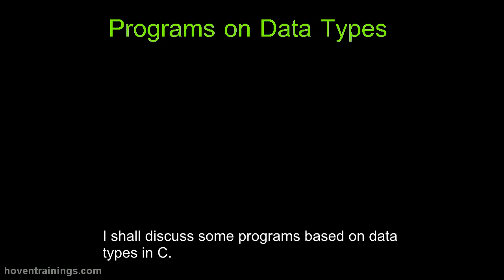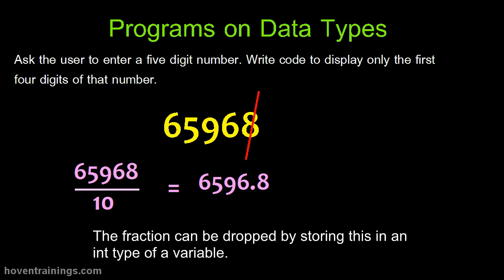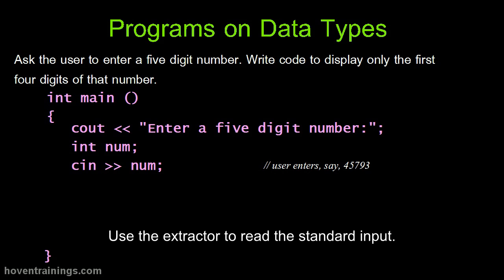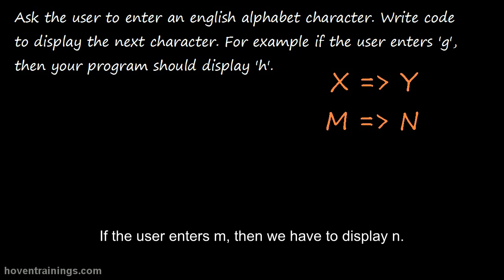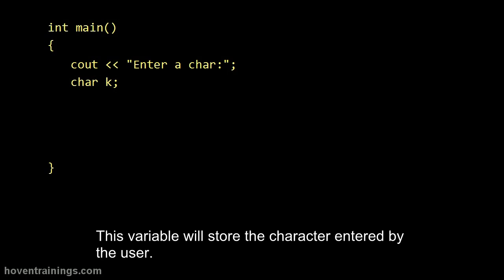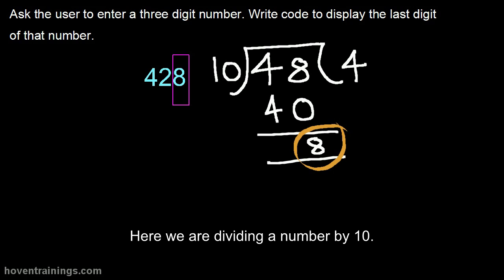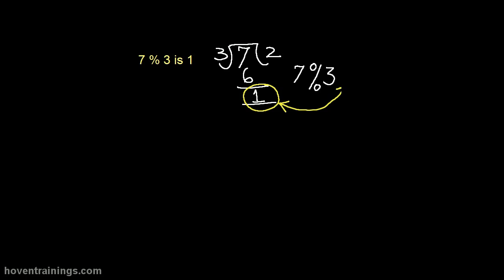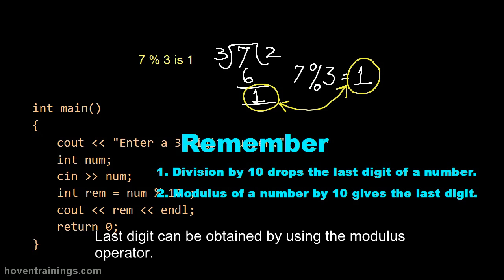Lecture 7 - Programs on Data Types | C/C++ Video Tutorials and Lectures for Beginners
I shall discuss some programs based on data types in C.
These programs will help you develop an understanding on different data types.
Ask the user to enter a five digit number.
Then we have to display only the first four of them.
Suppose the user enters this number.
Then we have to write code to display only the first four of these digits.
This problem is about dropping the last digit.
If we remove the last digit, we will be left with the first four of them.
And, that will be the solution to this problem.
Dividing a number by 10 gives a fractional number.
The fraction can be dropped by storing this in an int type of a variable.
Compiler will truncate the literal so that we shall be left with the first four digits.
We can see that this code will cause only the first four digits to be stored in x.
We can then display x.
We can now begin to write the program.
You should include all the required headers and directives.
I haven't shown them here.
Display a message to the user asking for input.
The user has to enter a five digit number.
An int type of variable will be sufficient to hold the input number.
Use the extractor to read the standard input.
The variable "num" will contain the entered number.
Divide the entered number by 10 and store the result in a float.
Next we explicitly cast the float and store the result in an int variable.
This casting will help us remove the fractional part.
In this way we'll be left with the first four digits of the entered number.
Lastly, display the number.
We have to write a program that asks the user to enter an English character.
Then we have to display back the next succeeding character.
If the user enters x we have to display y.
If the user enters m, then we have to display n.
First of all, we are dealing with individual characters of text.
So we shall need char type of variables to store our data.
Secondly, we know that the compiler stores chars as ASCII numbers.
And, the C standard specifies that English chars are consecutive ASCII numbers.
So, basically, we have to add 1 to the input, and display it back.
This will solve our problem.
We can now start writing the program.
When you write this, do include all the headers and directives.
Display a message that asks the user for an input.
This variable will store the character entered by the user.
Use the extraction operator to read the user input into k.
A char is internally stored as a number.
To obtain the next ASCII number, add one to k.
Now "m" contains the next character.
Finally, display the character to the console output.
If the user enters 428, then we have to write code to display the last digit.
The output display should be 8 in this case.
So we have to display only the last digit.
Here we are dividing a number by 10.
The remainder, as we can see, is 8.
The last digit is the remainder.
We can verify this by dividing 428 by 10.
The remainder in this case also is the last digit.
Remainder after division of a number by 10.
The remainder is always same as the last digit.
The main question is how to get the remainder using C?
We have a modulus operator in C.
This operator has the same symbol as the percent sign.
But it is a different operator. It is nowhere similar to percent.
Here 7 modulus 3 is 1.
From this calculation we can see that when 7 is divided by 3, remainder is 1.
We can now write the program.
Obtain the remainder after dividing the number by 10.
For this we should use the modulus operator.
Display the reminder, which is same as the last digit of the input number.
Here are two things that you should keep in mind.
Last digit of a number can be dropped by using the division operator.
Last digit can be obtained by using the modulus operator.